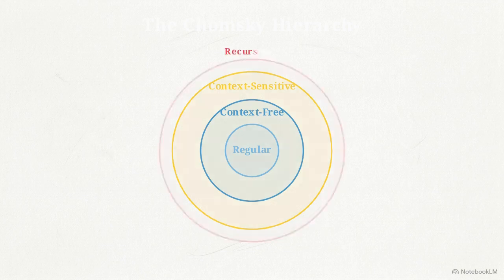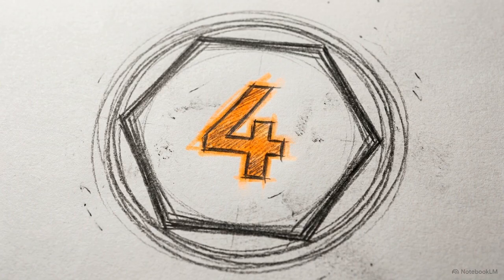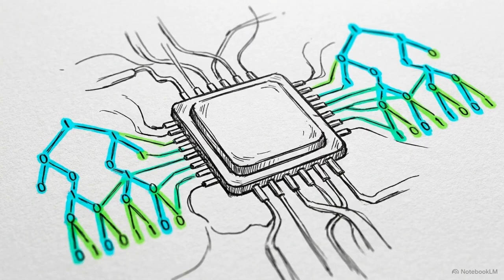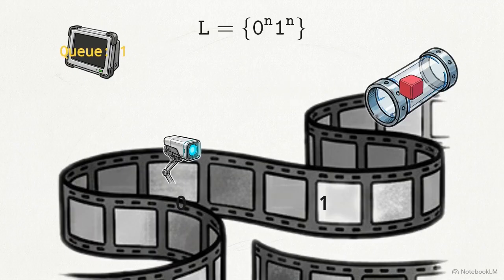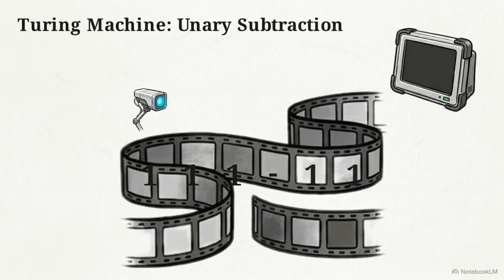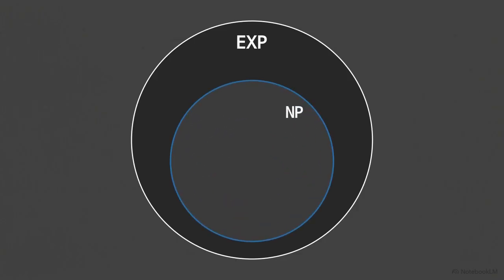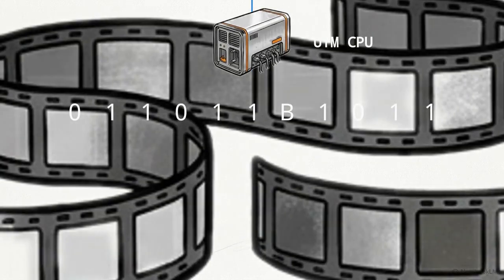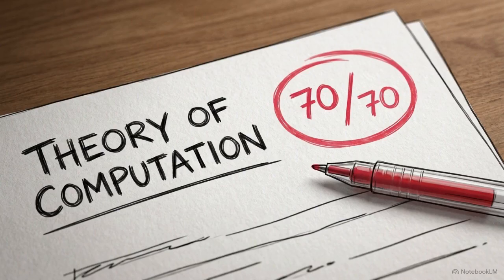Theory of Computation aka TOC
SPPU Revision